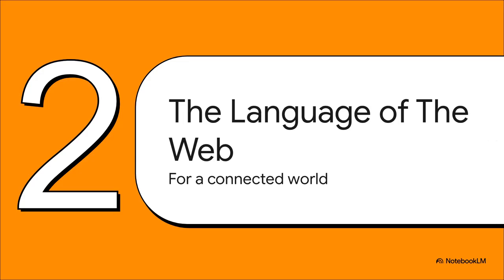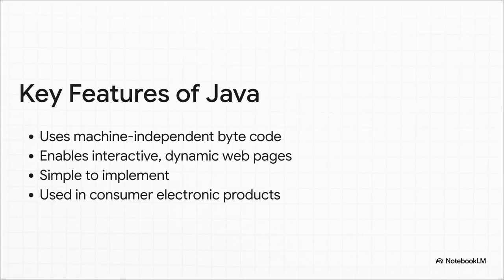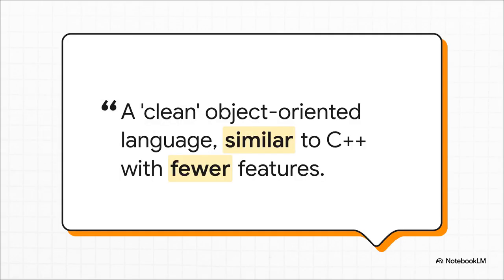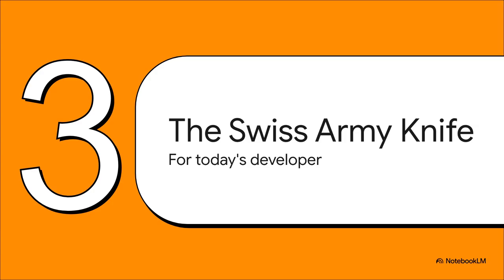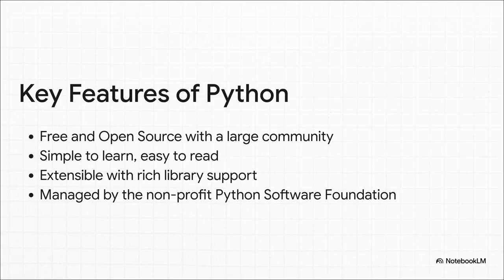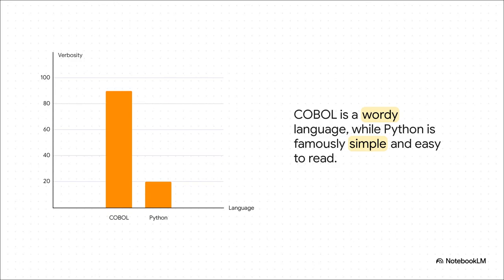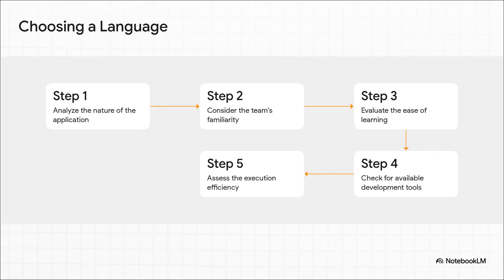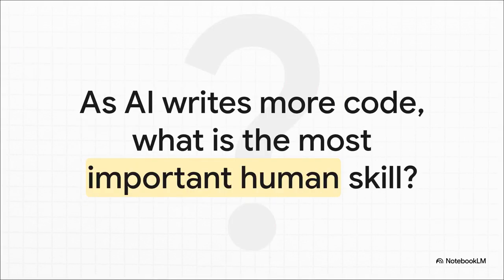High Level Languages